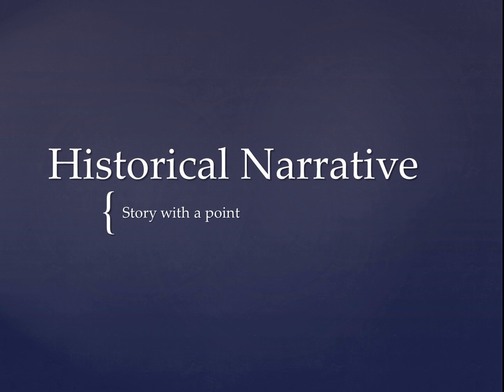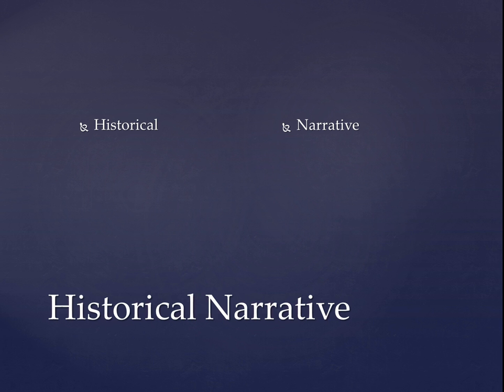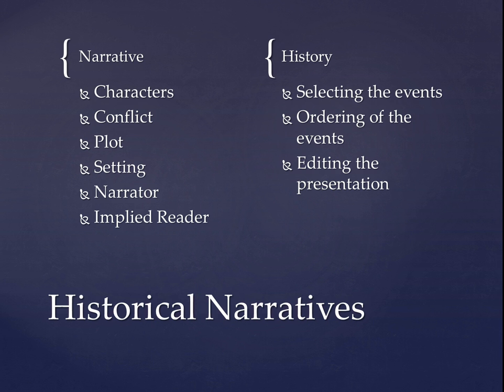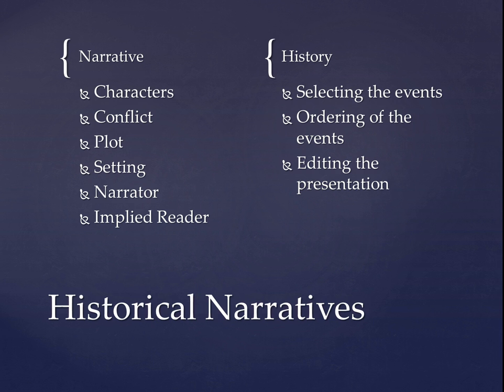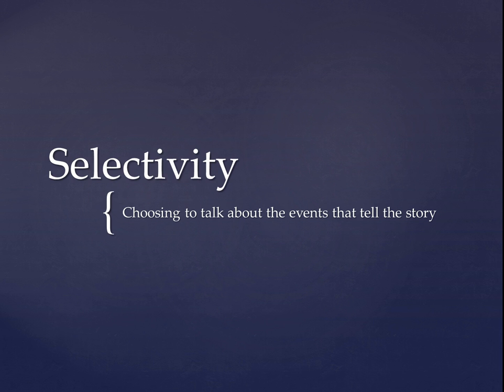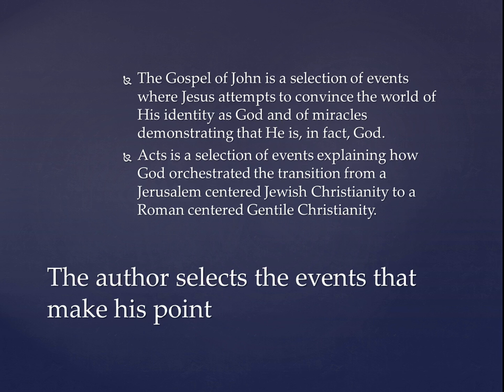Historical Narratives 1 - Selectivity.wmv